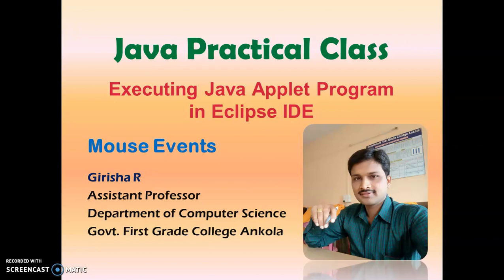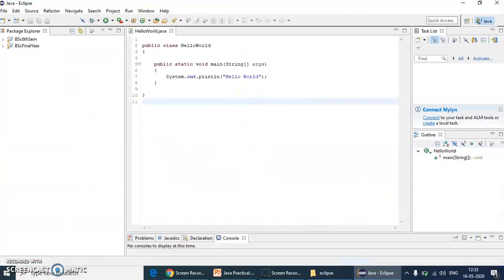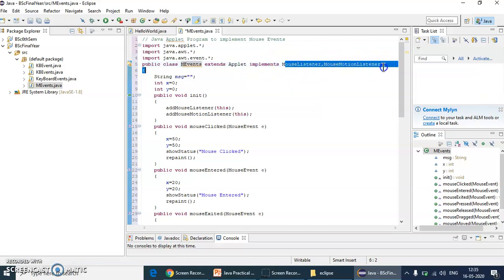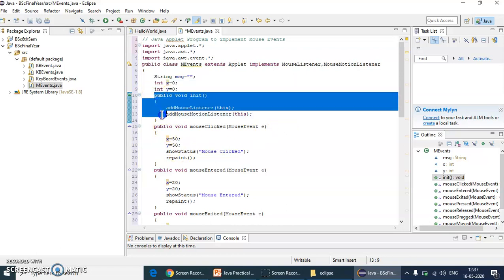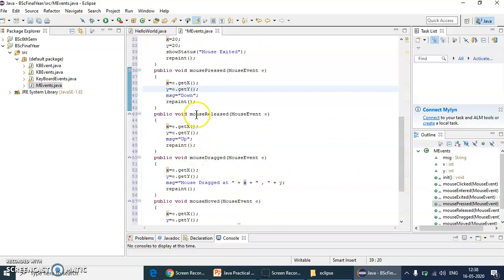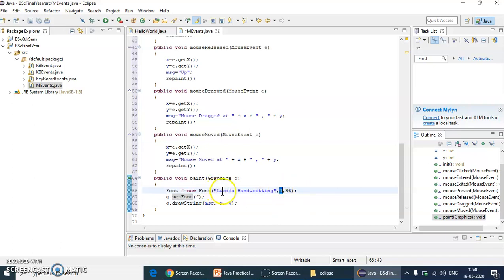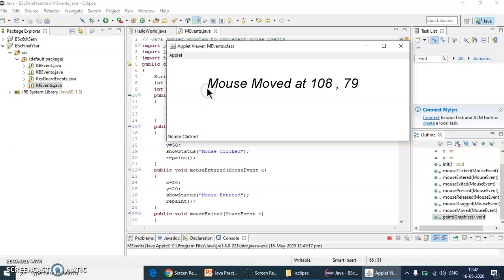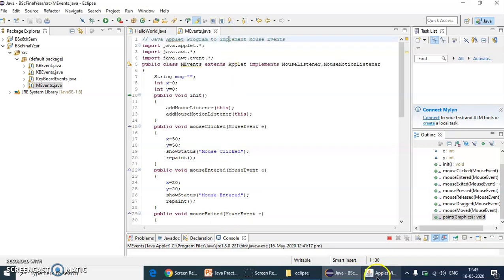Java Applet for Mouse Events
Executing Applet Program in Eclipse IDE